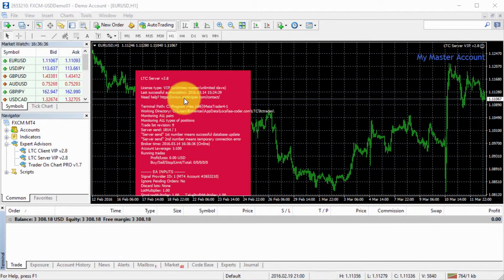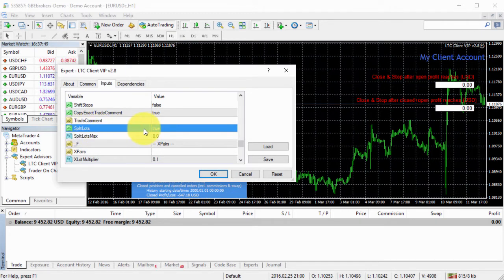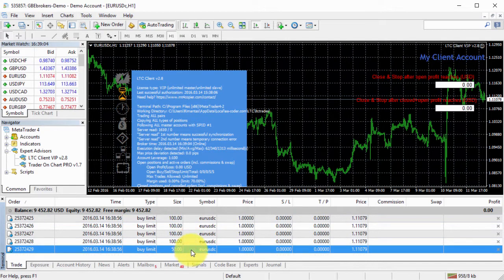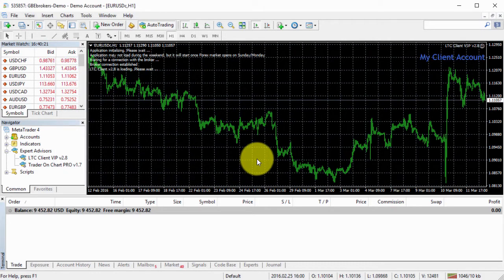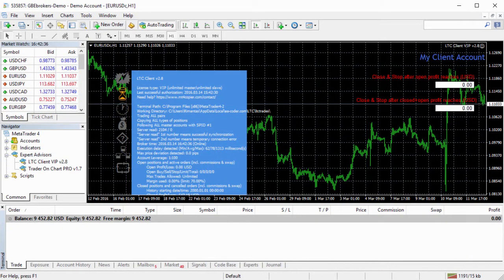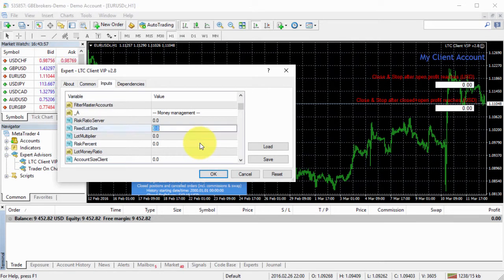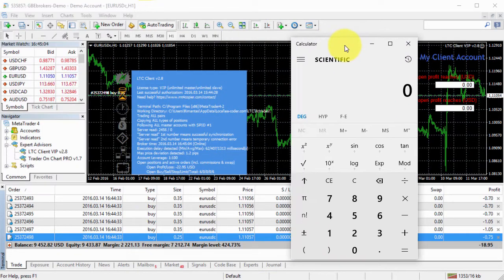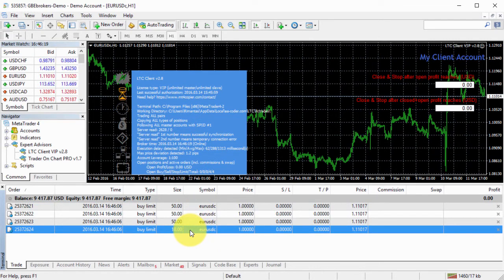SplitLots function explained for MT4 trade copier app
In this video I demonstrate how SplitLots function works in the Local Trade Copier and also explain what it does and how it helps if you trade big volume position size.